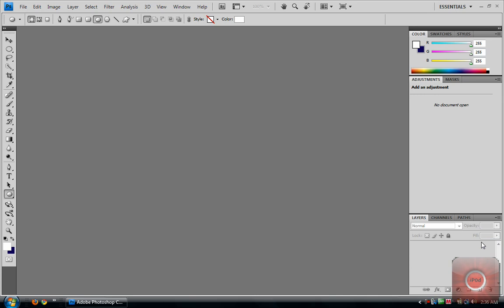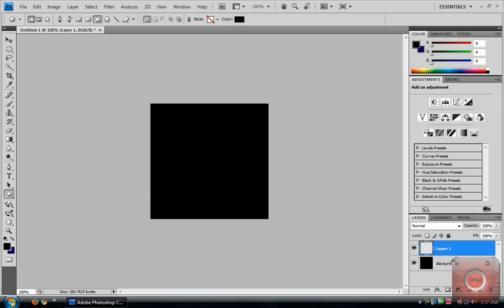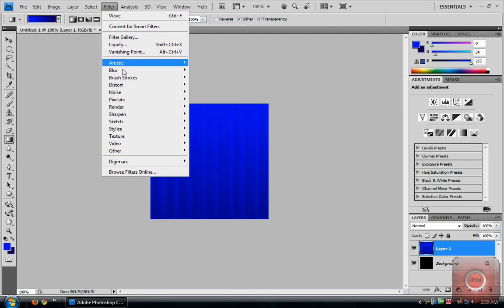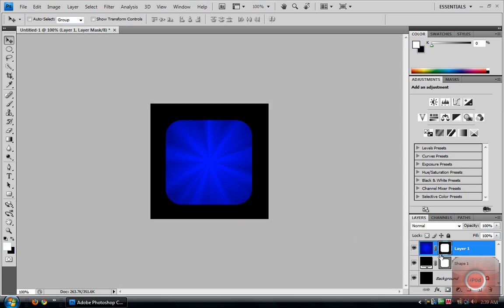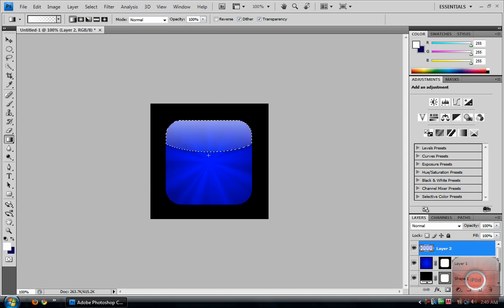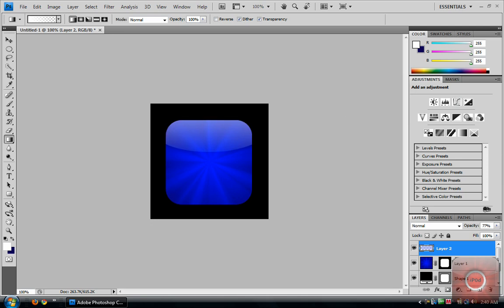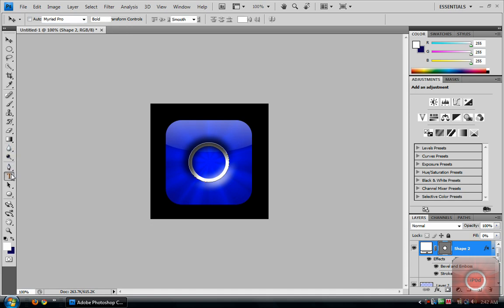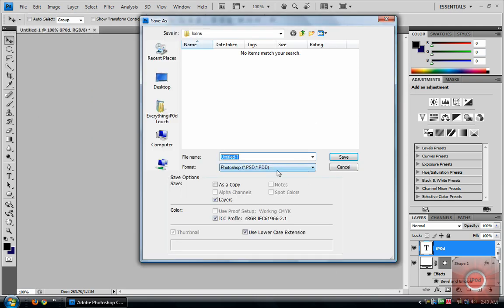How to make an iPhone Icon in Adobe Photoshop CS3/CS4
How to make a quick icon for your applications on your iPod Touch or iPhone. With this you can SSH into your iPod and have custom icons. You can see an 18 minute version of this with better detail ok? If it isn't their yet it will be their in a matter of hours. I am sorry for not making videos regularly. Once school starts I will be on a schedule again so I will make videos on a regular basis. thanks guys!